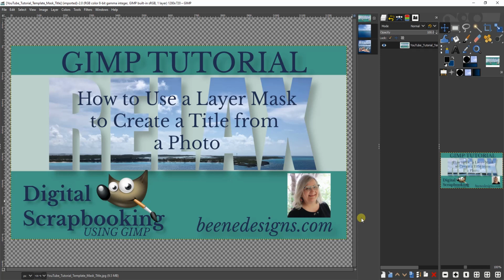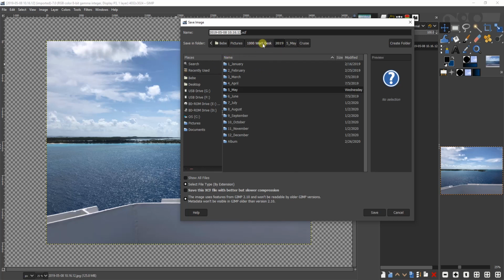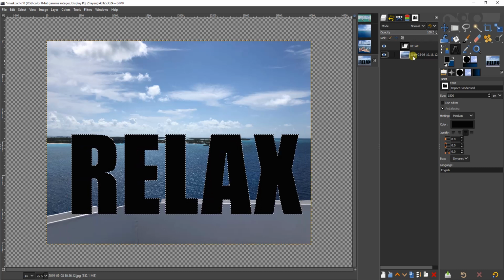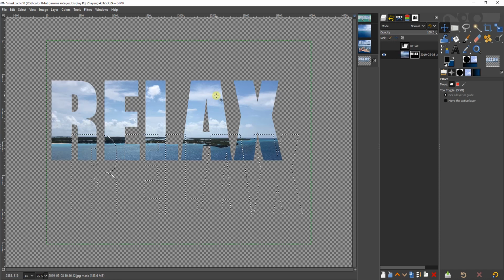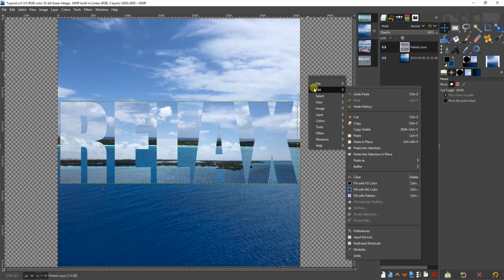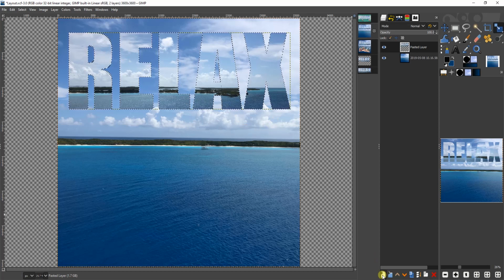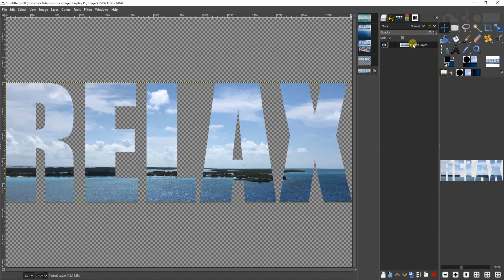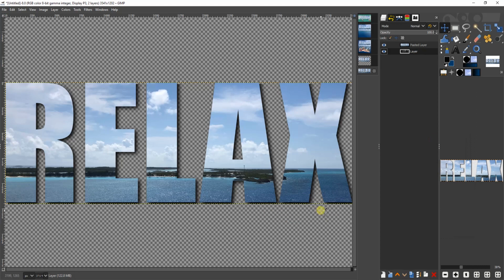How to Use a Layer Mask to Create a Title from a Photo; GIMP (a Photoshop alternative)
Font used:
Impact condensed @ 1500 pixels

BeeneDesigns (Facebook Fan Page)
BeeneDesigns Community (Private Facebook group)